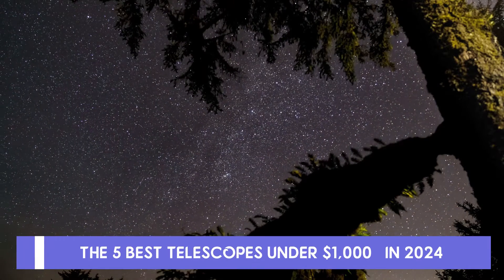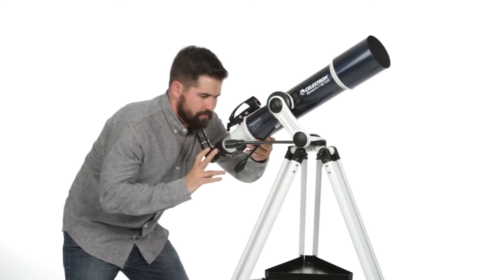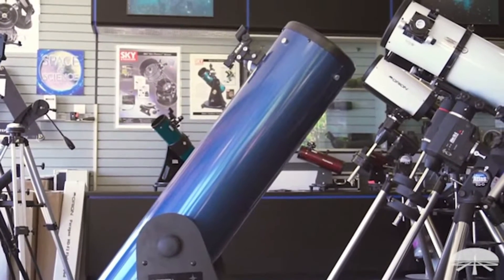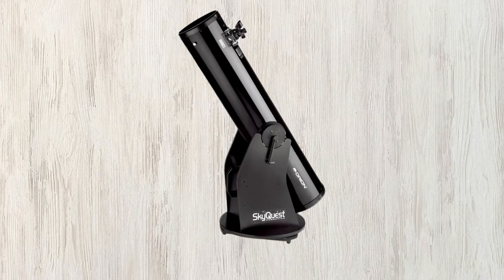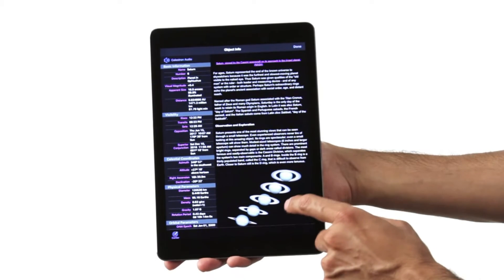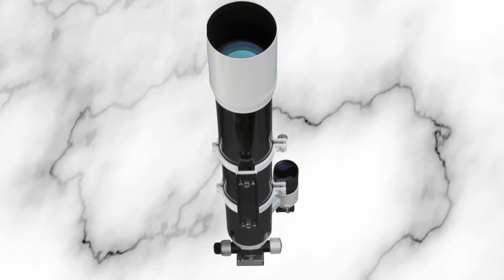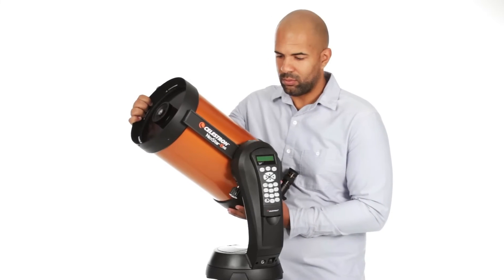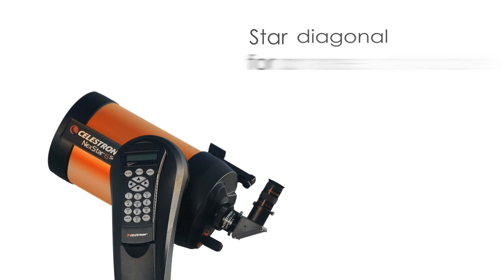The 5 Best Telescopes Under $1,000 In 2024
In today's video, we reviewed the 5 Best Telescopes  in 2024

If you're Looking for the 5 Best Telescopes  in 2024 but don't know where to start, let’s make life easier and help you get your hands on some of the future of Telescopes  in 2024 on the market. It is Tiring to Sift through the tons of options but with this video, we will reveal the best Telescopes  Of 2024 that are ideal for different reasons.

Timestamps
00:00 ➤ Introduction
00:58 ➤ Celestron Omni XLT 120 Refractor
03:32 ➤ Orion SkyQuest XT8 Dobsonian
04:29 ➤ Celestron Astro Fi 130
06:09 ➤ Sky-Watcher EvoStar 80 APO Doublet Refractor
07:45 ➤ Celestron NexStar 6SE

Hope you enjoyed my top 5 Telescopes  In 2024 video.